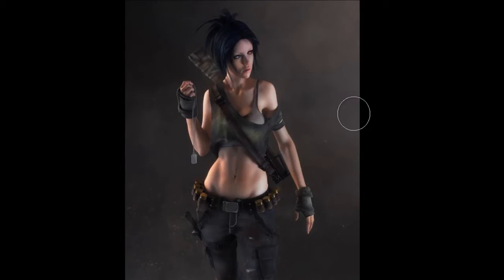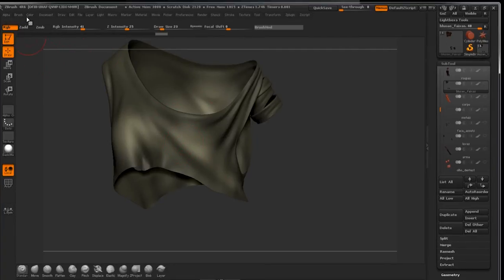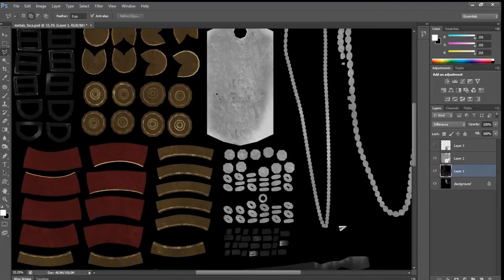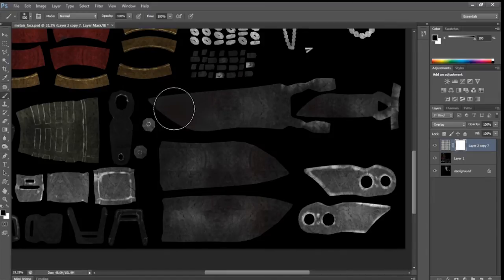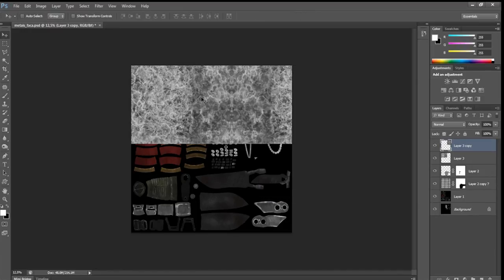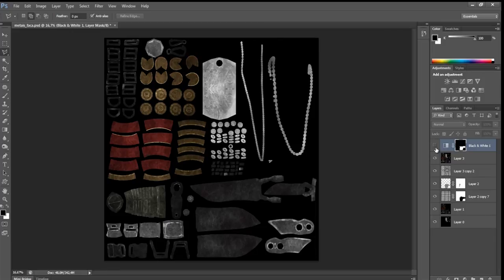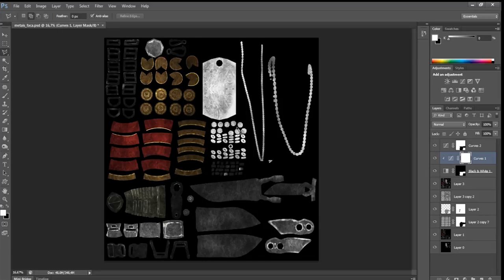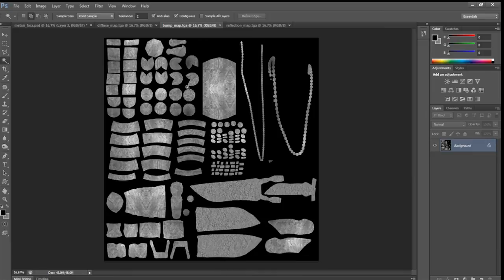Zbrush tutorial: Texture a video game character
This video by Danilo Athyade came with his tutorial in issue 177 of 3D World magazine.